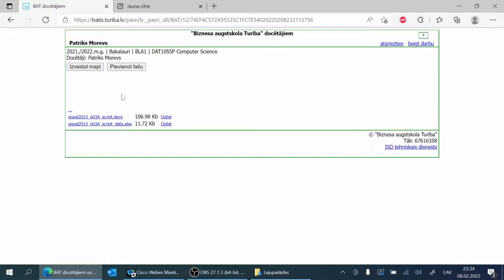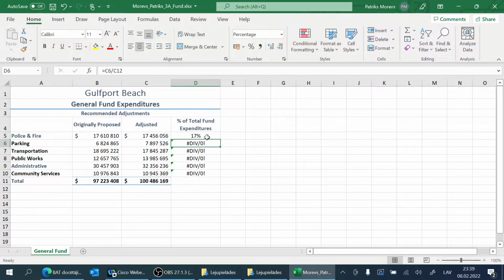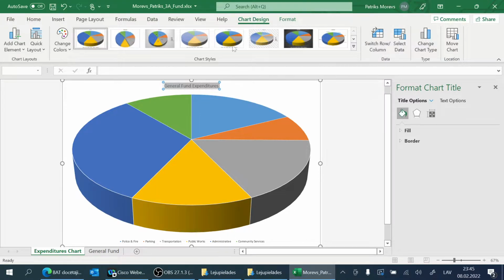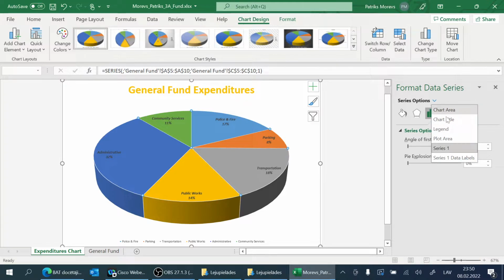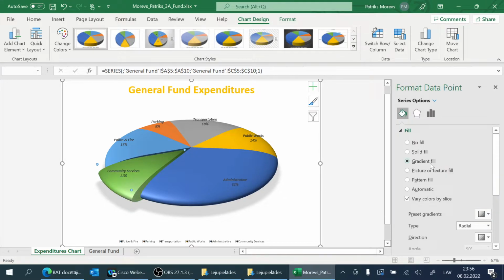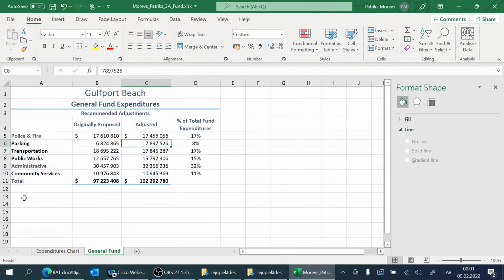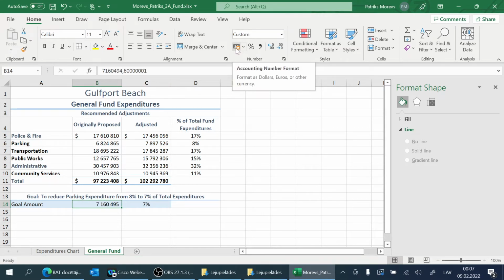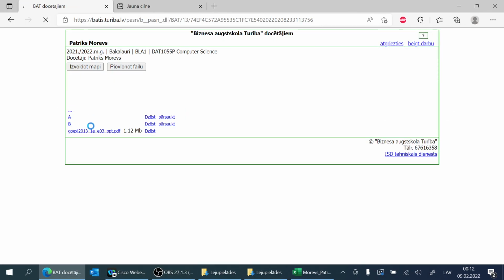MS Excel, Analyzing Data with Pie Charts and What-If Analysis Tools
For TURIBA students ONLY!